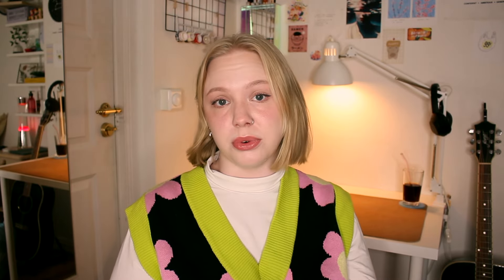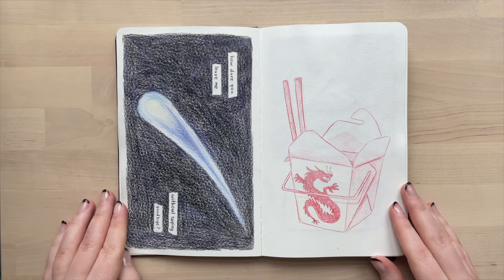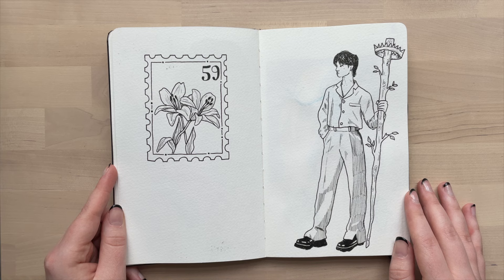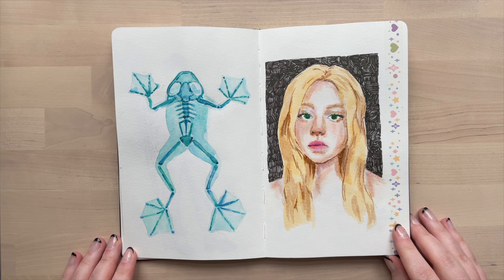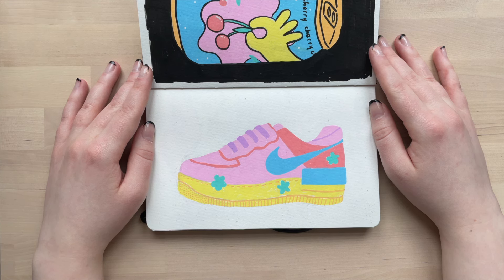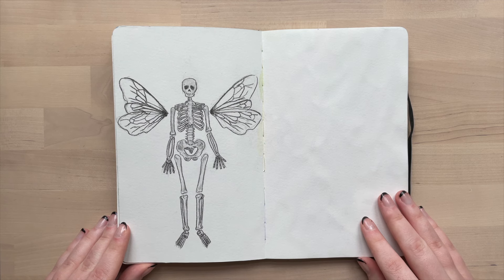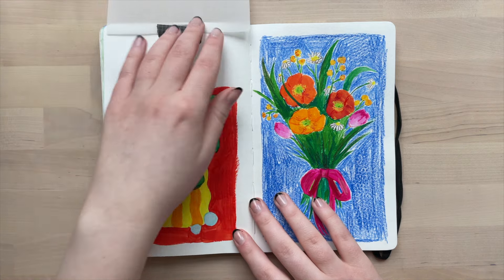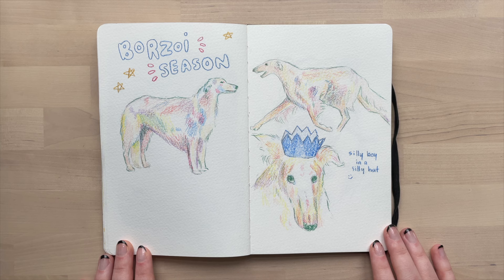🐸 sketchbook tour! 🌼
etsy‧͙⁺˚*･༓☾

Hello there, welcome to everyone on art youtube’s favourite content: the sketchbook tour.

I kept this sketchbook from august to february, just in time for me to start anew in the spring. It’s a moleskine watercolour sketchbook, filled with 72 pages of 200 gsm cold press paper. I wouldn’t necessarily recommend it as a mixed media sketchbook, but i have yet to actually find a watercolour sketchbook with warm press paper.

any other questions you have shall be answered by yours truly in the comments should they arise.

✏️ 849 Loners